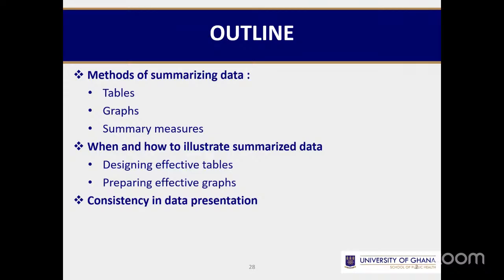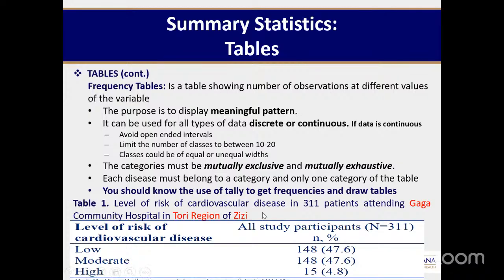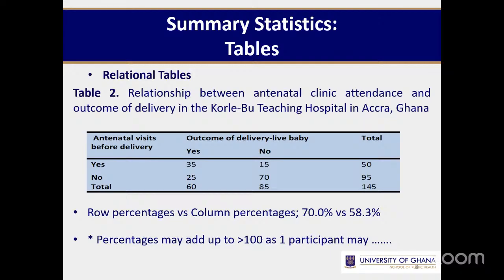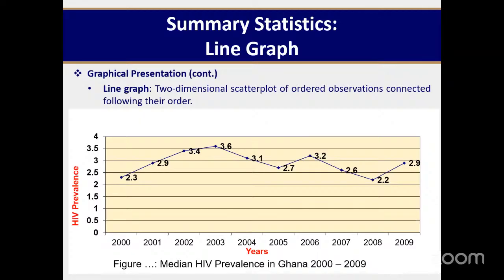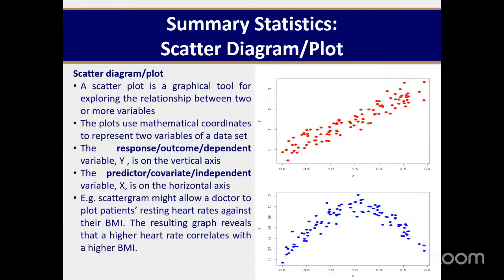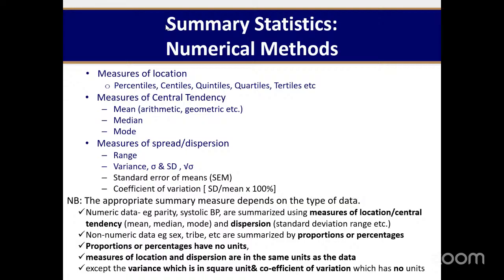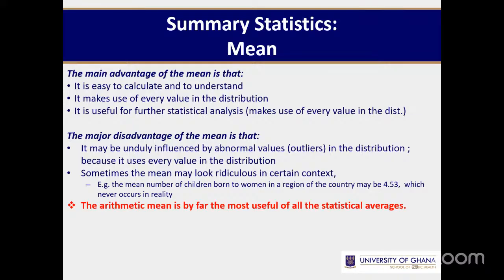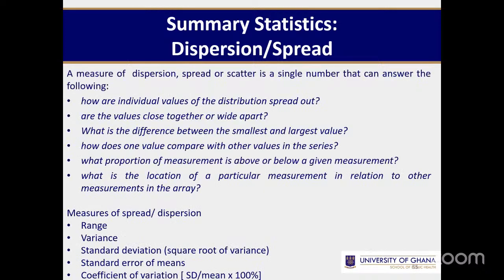VIRTUAL WORKSHOP 6 - STATISTICS 101 PART 2